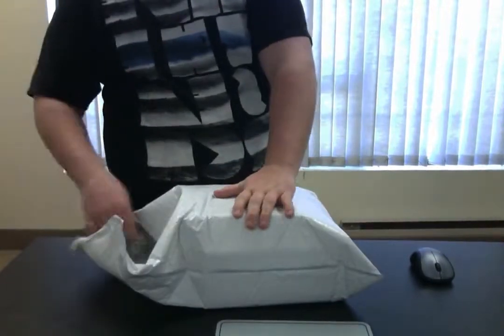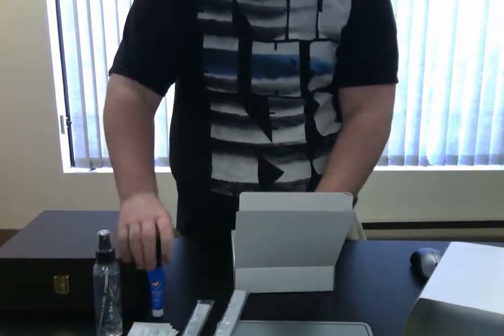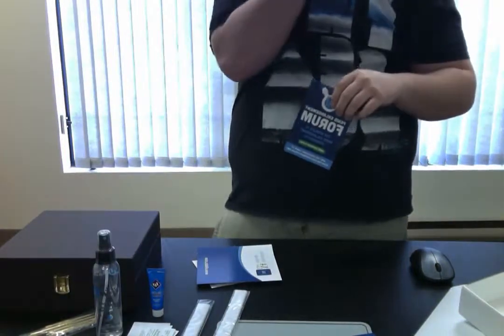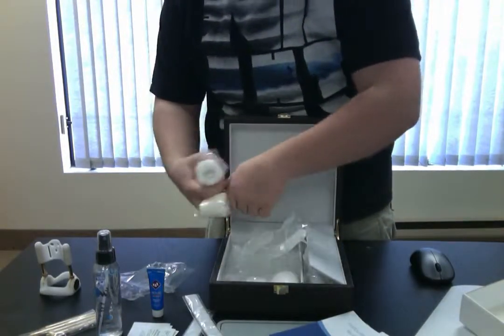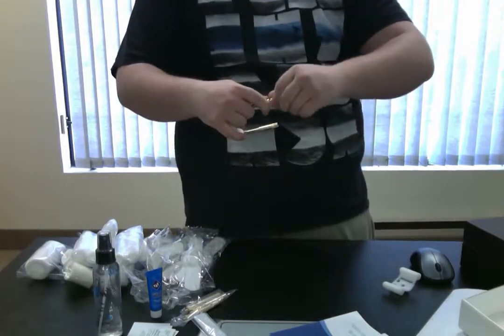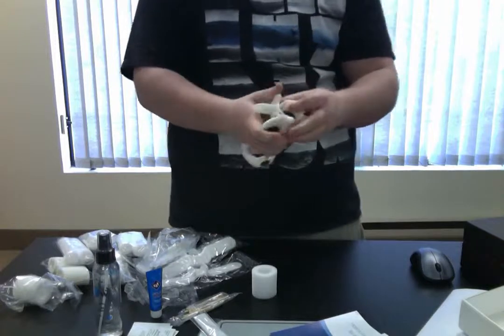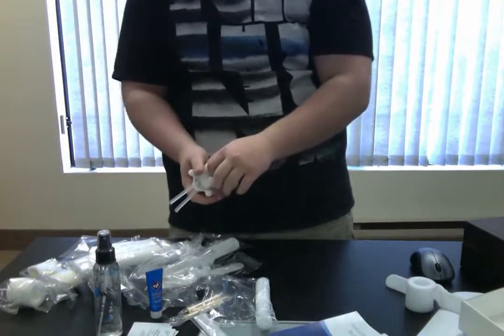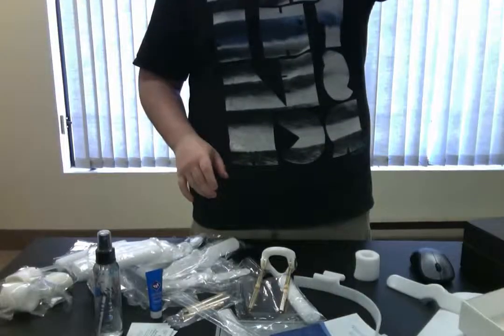X4 Labs™ Gold Luxury Edition Extender Review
The X4 Labs Gold Luxury Edition Kit is the first of its kind in the penis enlargement market. It’s everything and more. Offering you more than products than any other of the X4 kits. The gold Luxury also offer a LIFE TIME WARRANTY.

I’ve came to realize that X4 Labs has Policies when it comes to Customer Satisfaction. Number 1 They always make sure to have Discreet and Fast shipping , And number 2 Not only do they aim for Quality but they also make sure to have the best product on the market when it comes to Comfort. With Their Memory Foam padding X4 Labs has revolutionized the Market.

When it comes to the Gold Luxury Edition i found only one Flaw. The price. If you want to buy the Gold Luxury the starting price 424.95$ wich is on the more expensive side compared to the other X4 labs products. The runner for the most expensive kit is the premium kit coming at only 179.95$. So you can see that there a huge jump from the Premium to the Gold Luxury.

Although your paying 425$, your getting the best Kit out there. The Gold Luxury is on another level compared to any competitor out there. Your basically buying the Ferrari of Penis Extenders.

If you would like to purchase the X4 Labs Gold Luxury Edition extender please